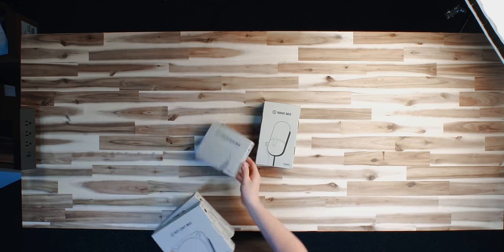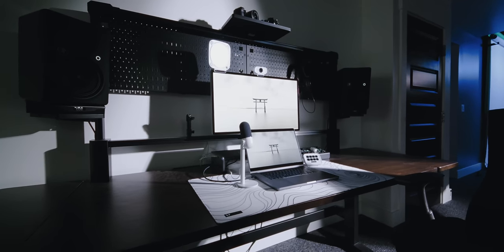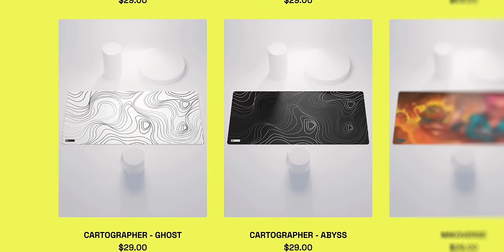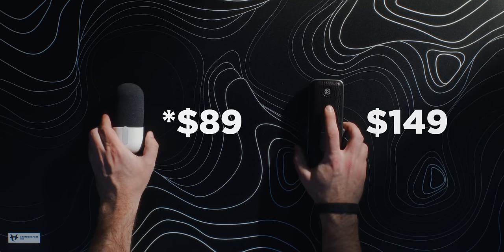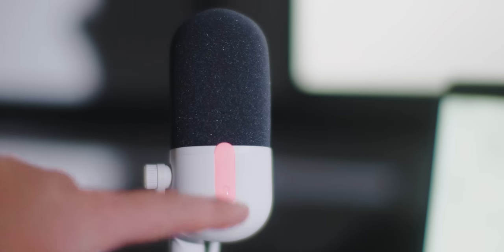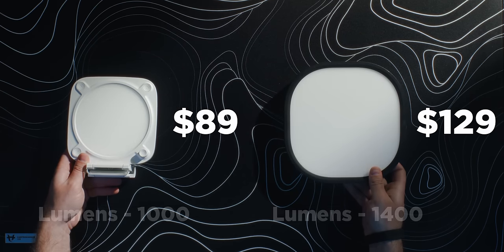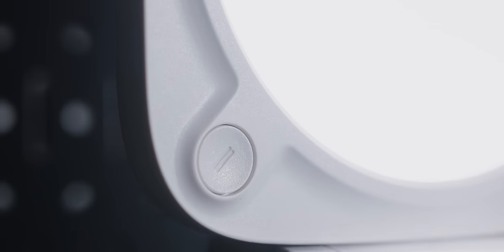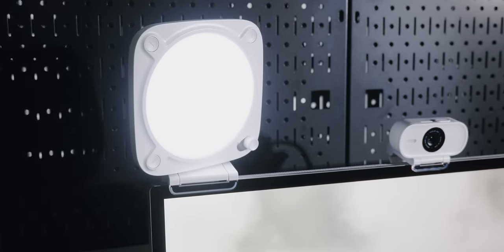Streaming Gear Just Got Really Cheap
Chapters:
00:00 - Cheap, cheap, cheap
01:24 - The Wave Neo USB mic
03:37 - The FaceCam Neo webcam
04:56 - The Keylight Neo light
07:04 - The Stream Deck Neo
08:41 - The Game Capture Neo capture card

Description tags, yo: elgato, streamdeck, streaming, gear, twitch, youtube, kick, budget, cheap,